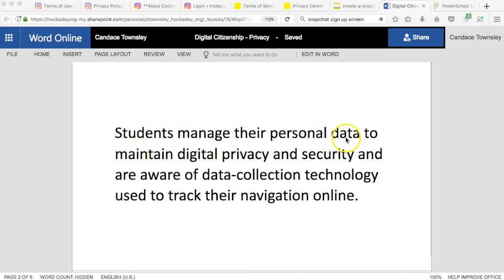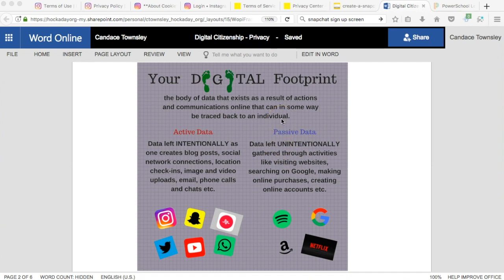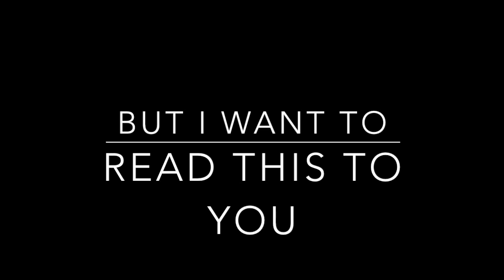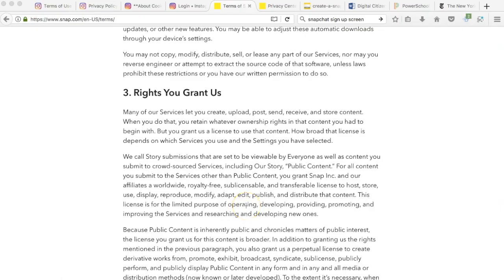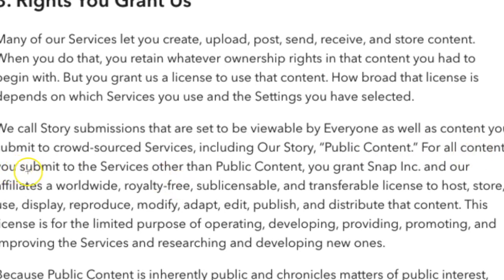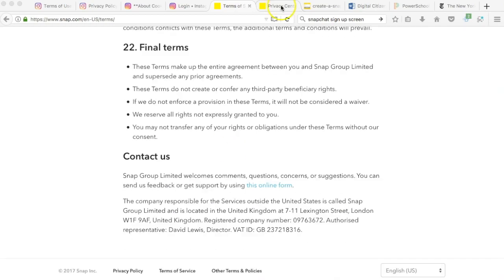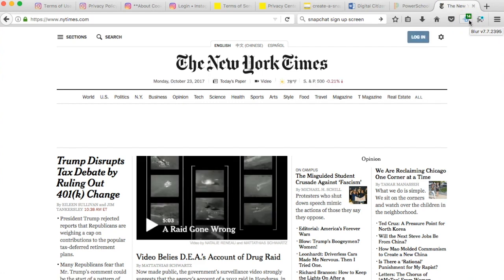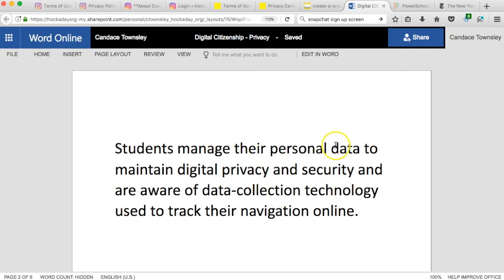What are you sharing with Instagram & Snapchat?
Digital Citizenship - privacy and online tracking